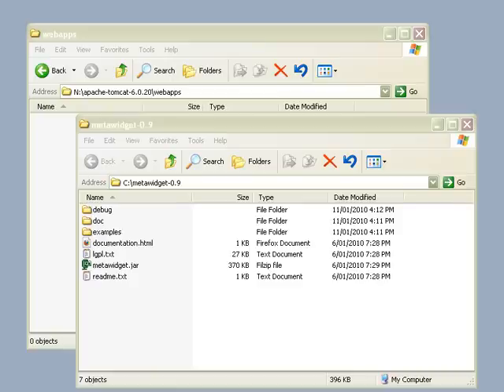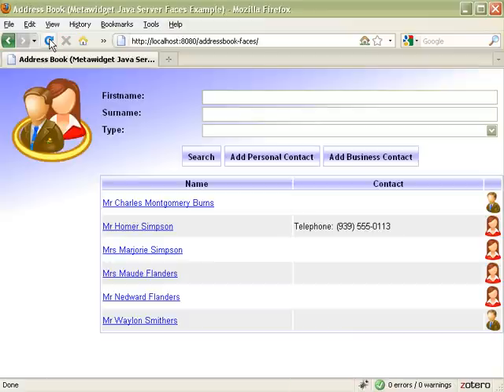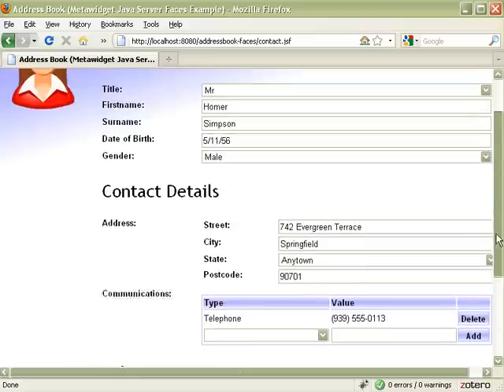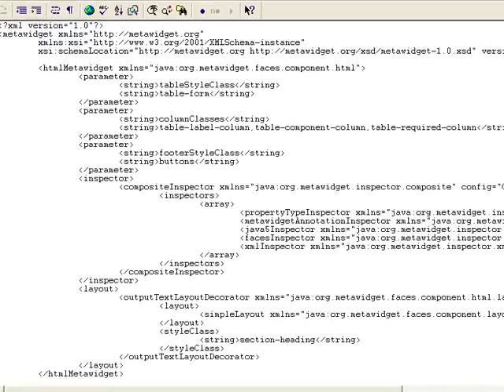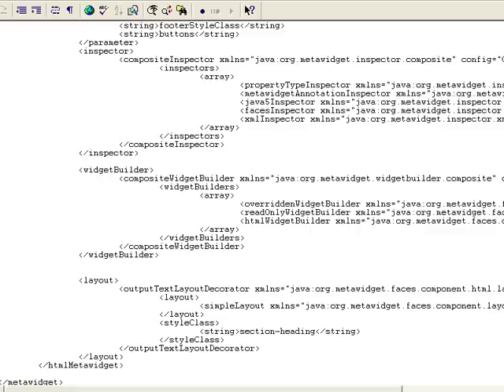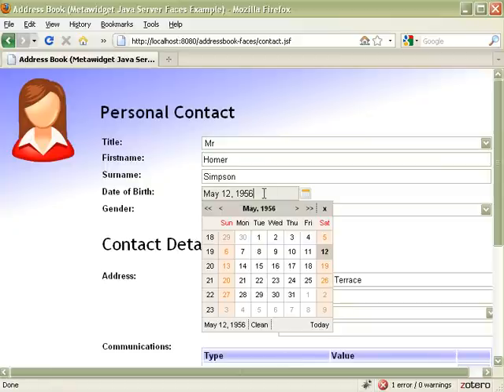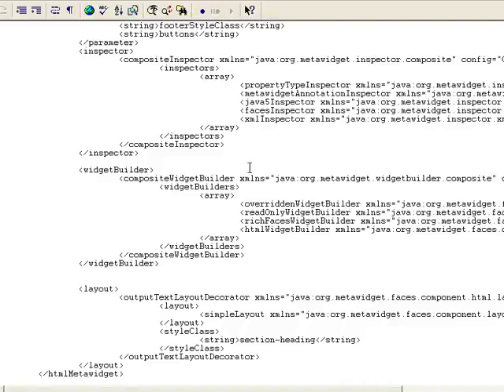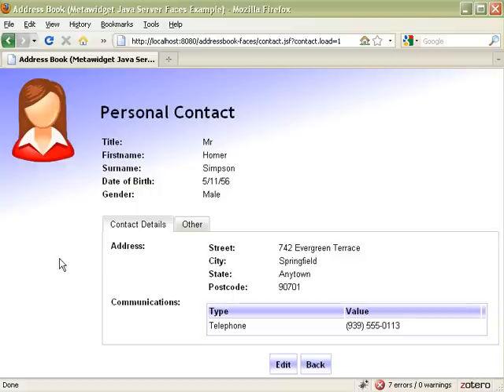Metawidget Alternate Widget Libraries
Metawidget is a 'smart User Interface widget' that populates itself, at runtime, with UI components to match the properties of your business objects. This is a video walkthrough of using alternate widget libraries, taken from Part 2 of the Metawidget tutorial